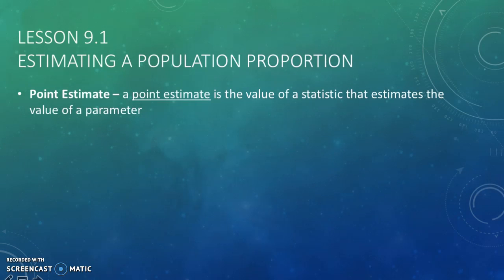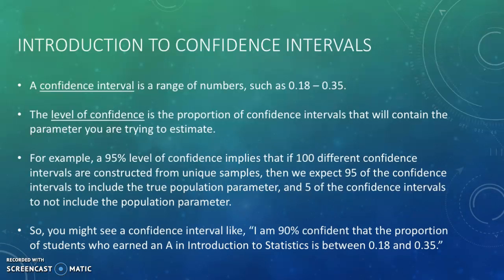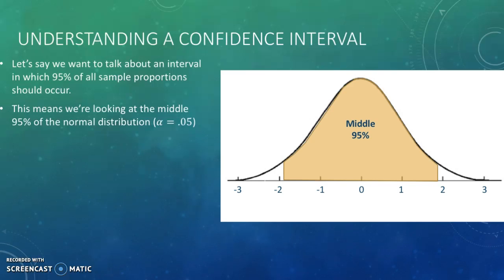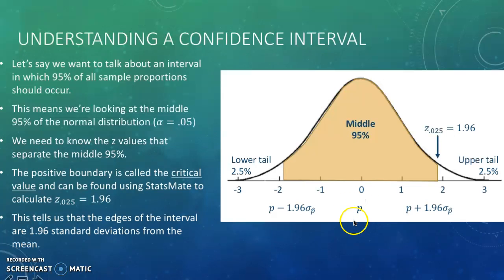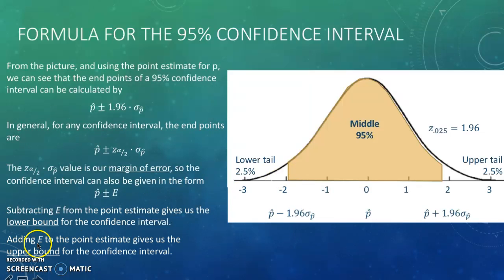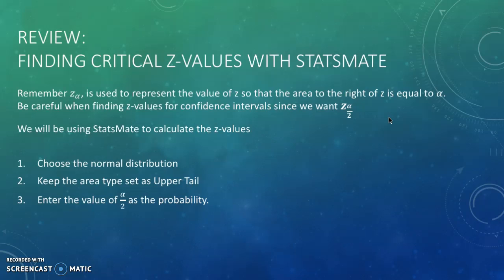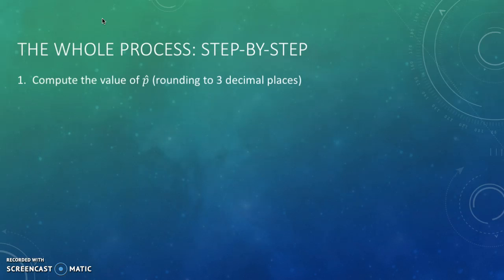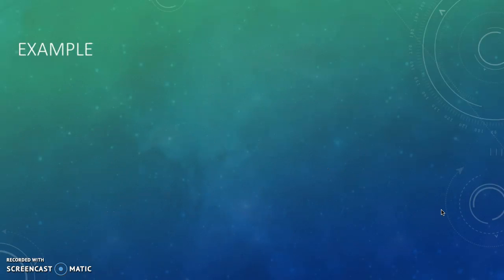Confidence Intervals for p (Part 1)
Overview of confidence intervals, as well as the steps for finding critical value, margin of error, lower bound, and upper bound for a confidence interval estimating the population proportion.